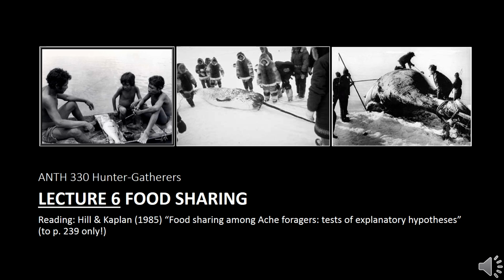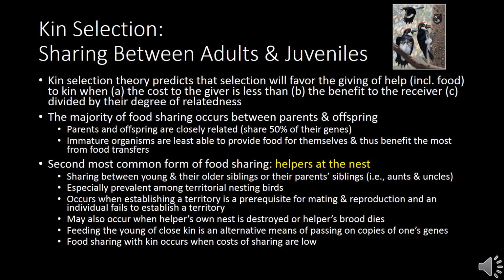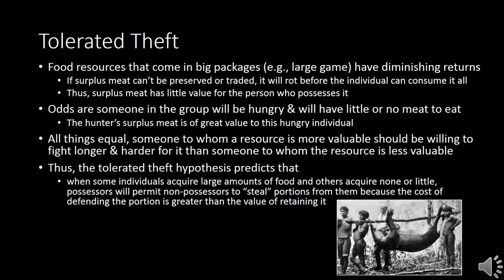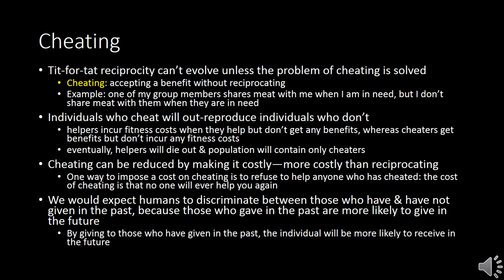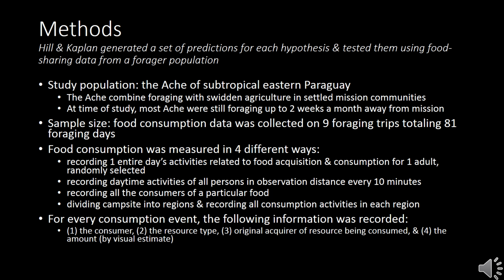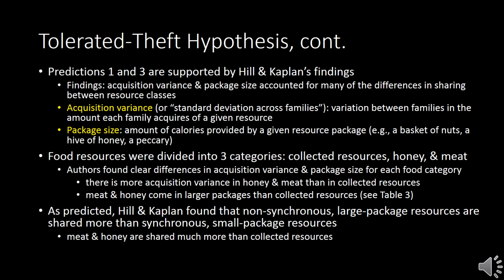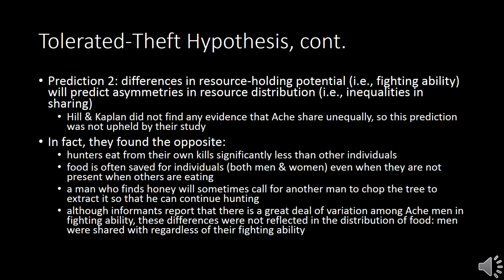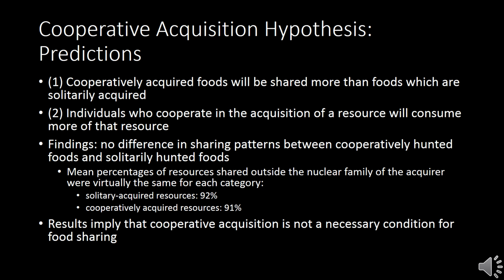ANTH 330 Lecture 6 Food Sharing